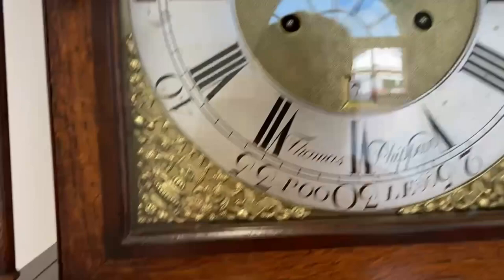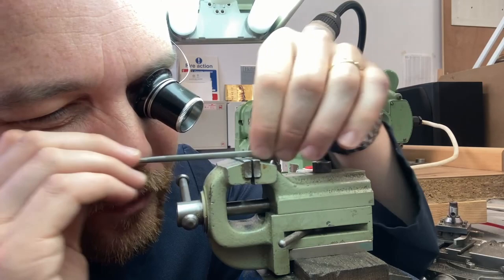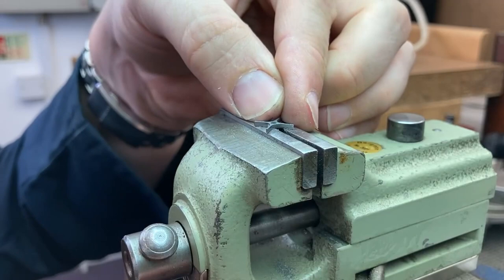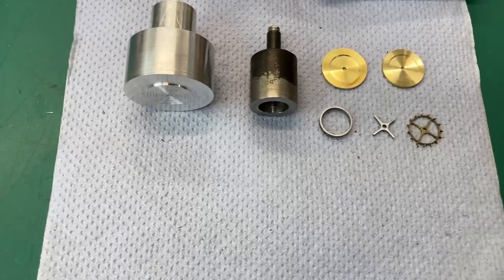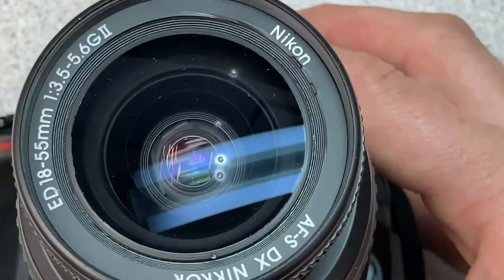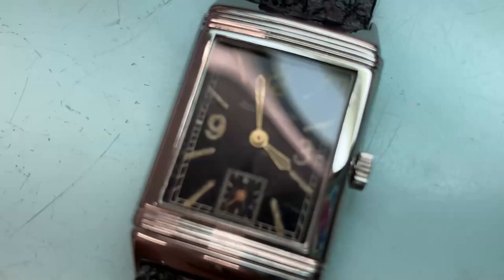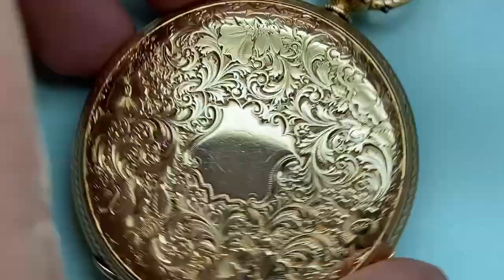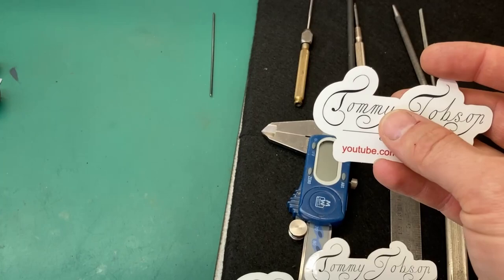Clock Repair Shop - AMAZING engraving - Filing Jigs - STICKERS!! Vlog 002 - Workshop Wednesday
A visit to the workshop of clockmaker Tommy Jobson and follow the daily life in a Clock Repair Shop.  This is part 2 of a new (hopefully weekly) vlog giving a fascinating fly on the wall view of the workshop.
In this episode, I continue to look at what's involved in making a replacement chronometer escape wheel, show a couple of completed watches and talk sticker walls!

Horology Vlog Schedule:
Monday: James P Palmer
Wednesday: Me!
Friday: Reuben Schoots

The music in this video is courtesy of @wintergatan I strongly urge anyone who isn't familiar with his channel to head over and see his progress on building the most amazing mechanical marble music-making machine known as the MMX.

Please do consider becoming a Patron as for as little as the price of a coffee each month you will be able to help support me as I move towards my goal of
building a horological masterpiece for all to see here on YouTube. Thank you!

Video Content:
0:00 - Intro
0:30 - Clock Winding
2:10 - Podcast Recommendation
3:17 - Crossing Filing Guide
4:11 - Vlog Update
4:50 - Chronometer Escapewheel Update
7:07 - Camera Lens Rescue
9:02 - Watches
10:00 - Stunning Engraving
12:05 - Stickers
13:18 - Sticker Wall
13:35 - Vlog Shoutouts